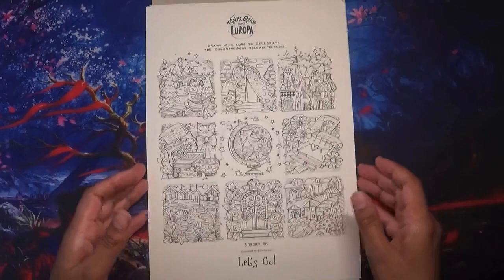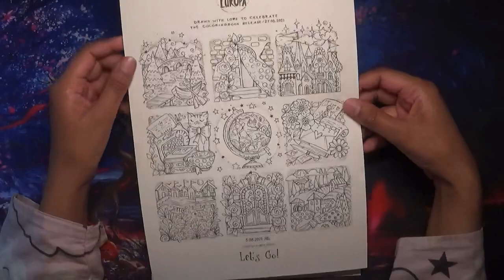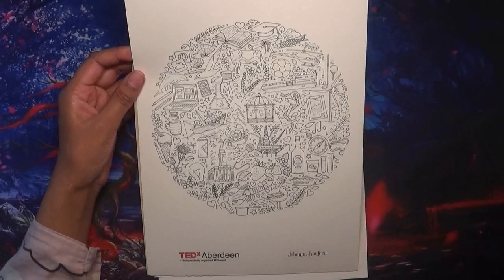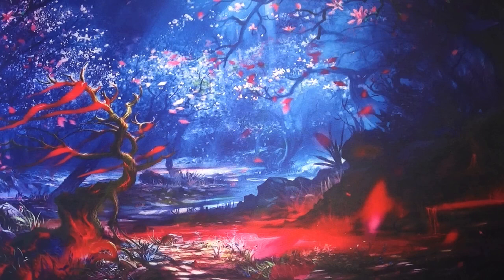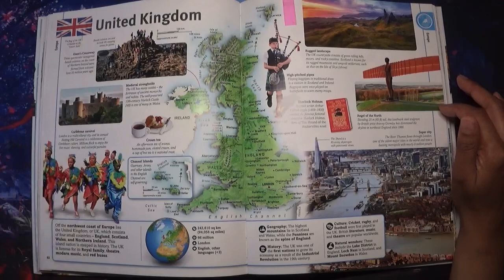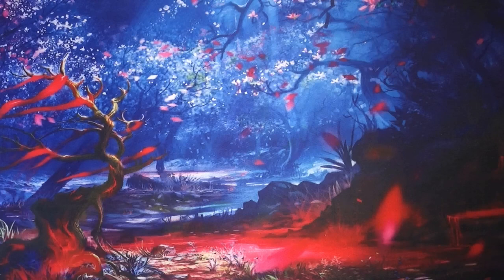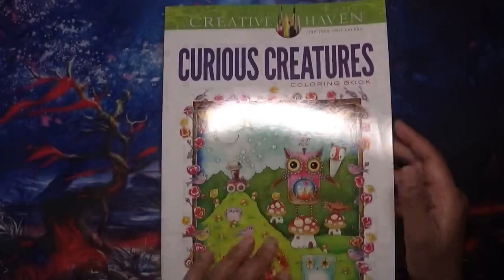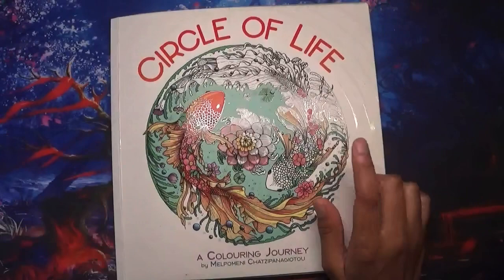Olympics Colouring Tag! | Adult Colouring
Hi everyone. In this video I am doing the Olympics Colouring Tag created by @Dani Buttons. I was kindly tagged by Erica from Elmcolors

ThankYou to Erica for tagging me and to Dani for creating the tag. I have linked both their videos below:

The questions!

1. Opening Ceremonies
-Who are you rooting for? Where are you from?

2. Diving
-What book made you dive into coloring?

3. Gymnastics
-What would you flip out for if you got it?

4. Tennis
-What made you go back and forth before buying?

5. Wrestling
-What one trend do you wrestle with?  What can you not get behind?

6. Marathon
-What page took you the longest to color?

7. Basketball
-What artist is a slam dunk for you?

8. Surfing
-What is your newest find?

9. Synchronized Swimming
-What was your favorite buddy color?

10. Soccer
-What is one goal you have for this year?

11. Decathalon
-What are you 10 fav books?

12. Closing Ceremonies
-Pass the torch…Who should do this tag next?

I am tagging:
Courtney from ColorMeSpiffy: